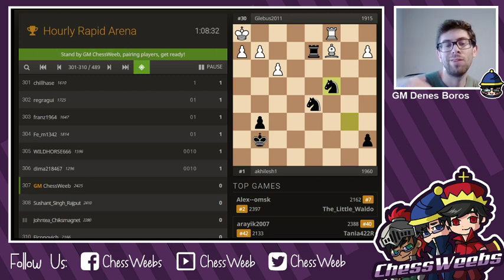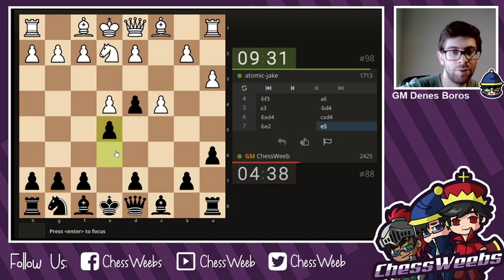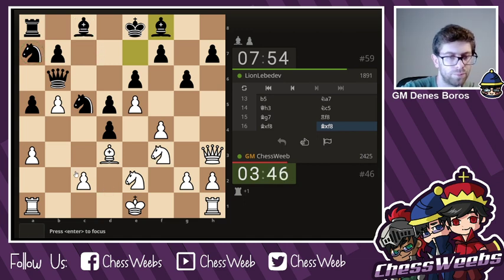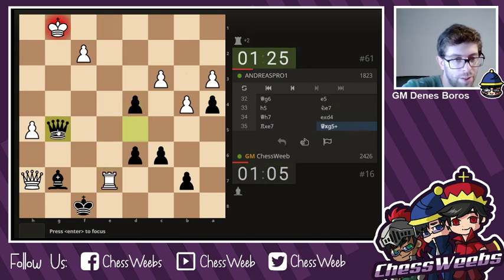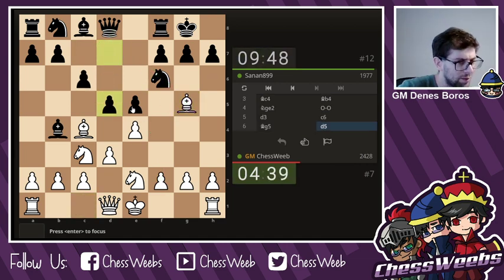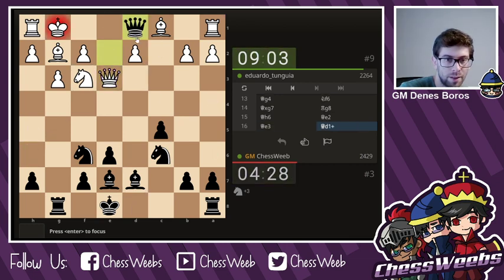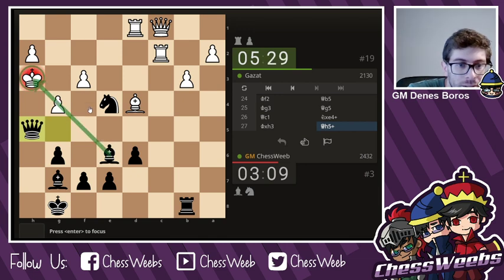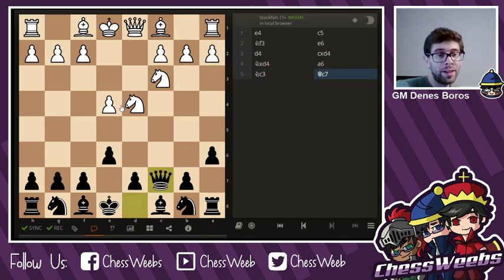How to build a repertoire w GM Denes Boros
Denes teaches how to learn/ build your repertoire!